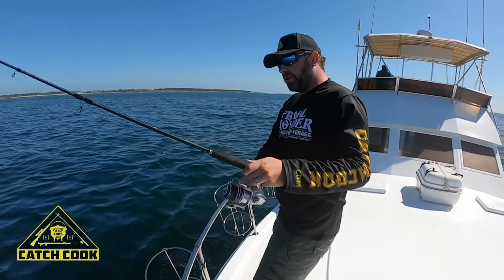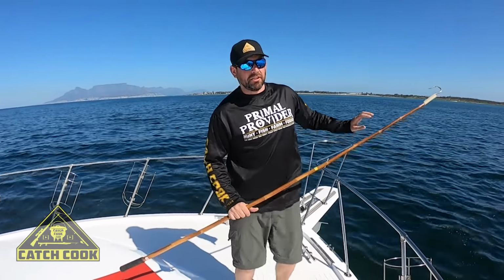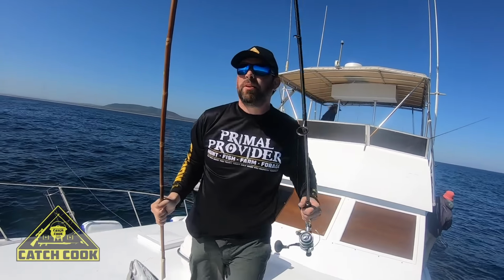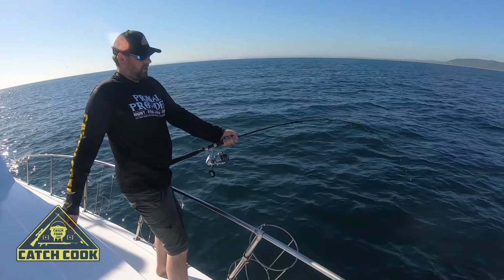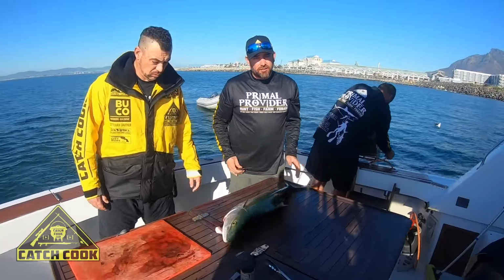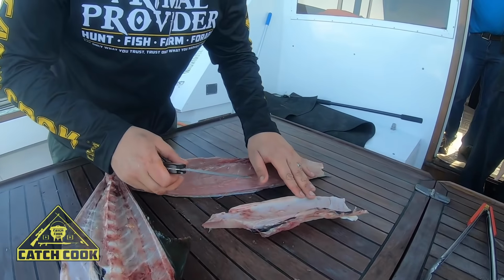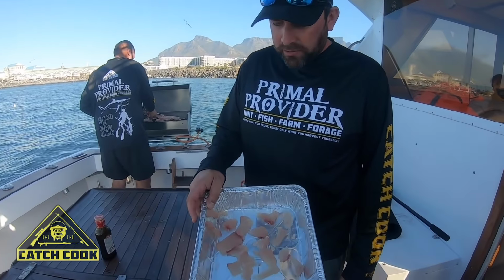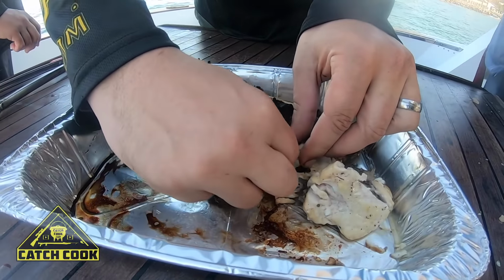Epic transparent inflatable boat fishing [Catch Cook] Cape Town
Primal Provider #169, Nick, and other Primal Providers takes us to the deep ocean waters outside the Waterfront in Cape Town, South Africa, where they play with their new toy, an inflatable boat with a see-through hull, perfect for fishing and spearfishing. They test the boat's limits on the ocean, catch a few fish and then celebrate the day with a braai on the deck of the awesome 47ft viking, The Mirage in front of the gorgeous Table Mountain.